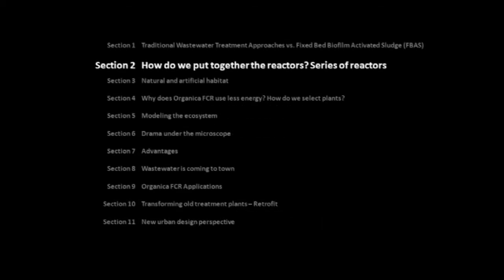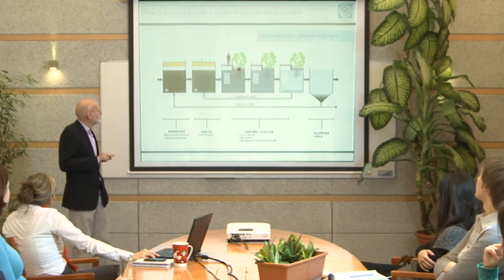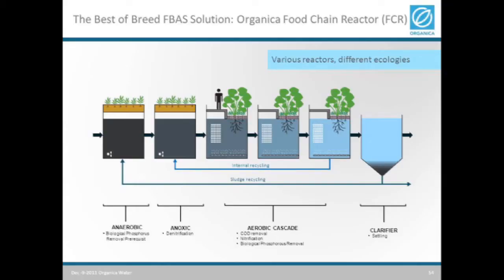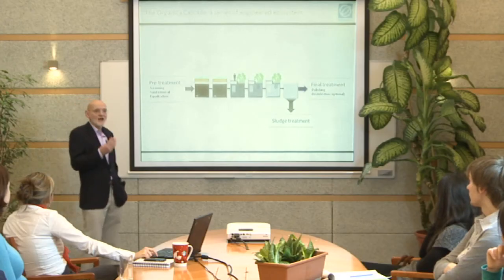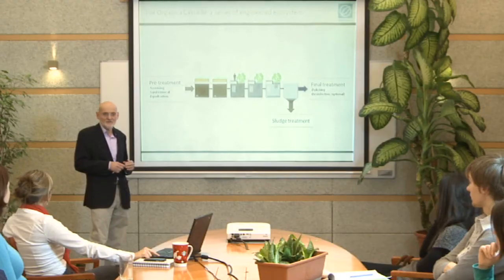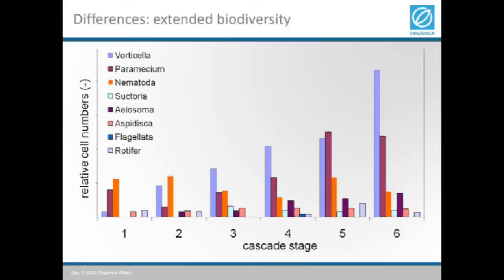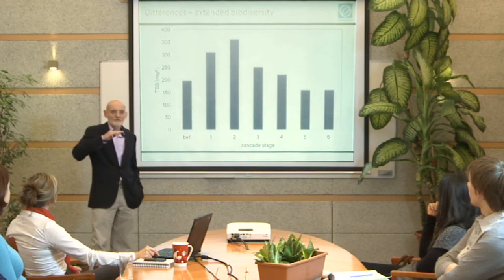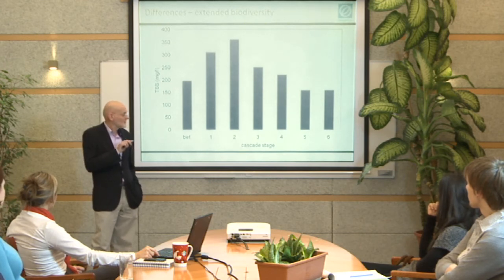Organica Water Webinar - 2 How do we put together the reactors? Series of reactors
Food Chain Reactors -  Odorless solution - Greenhouse or shading structure?